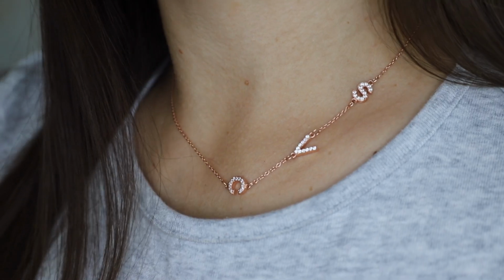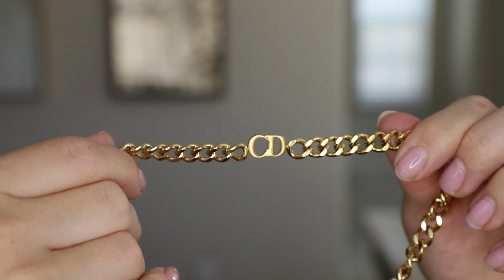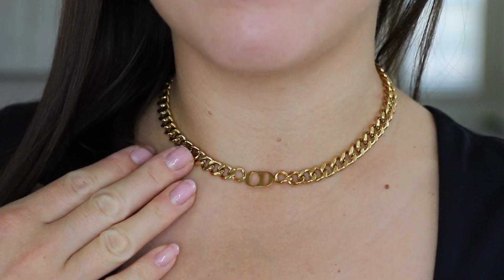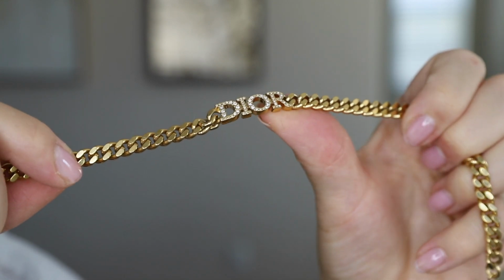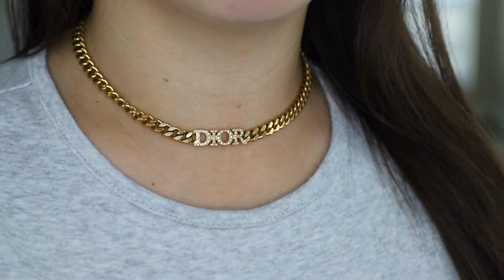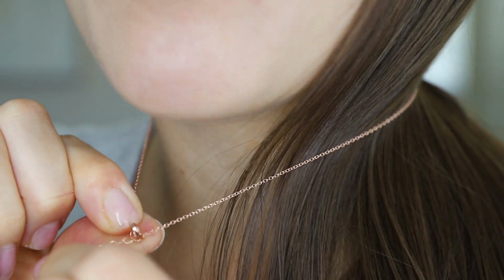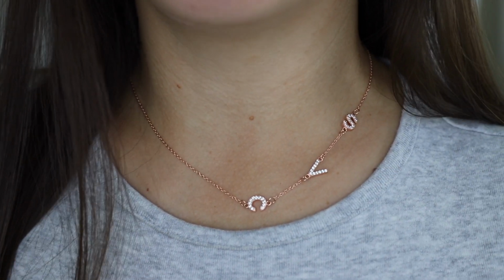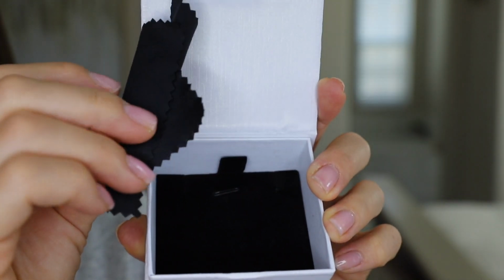Affordable Personalized Jewelry | Mint & Lily Unboxing Review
Personalized jewelry is always a win, I love how you can have unique pieces that not everyone has!  It’s also great for sentimental people like myself, and a great gift idea.  I have two necklaces from the brand Mint & Lily to share with you today - both are personalized, affordable, and so trendy.  They are both 18k gold plated, made to order, and nickel and lead free.  Mint & Lily works directly with suppliers, cutting out the middle man, and passing the cost savings on to you!  Thank you Mint & Lily for sending me both of these necklaces for review!

▶ Hi!  I'm Christina - a 35 year old Silicon Valley mom with three young kids, documenting our life within the health, fitness, and fashion space.

▶ Related Products